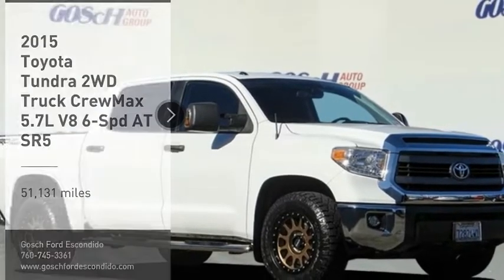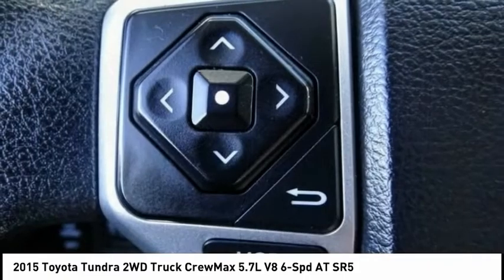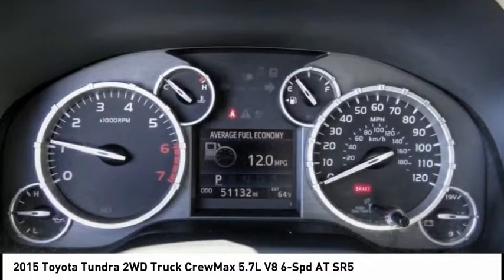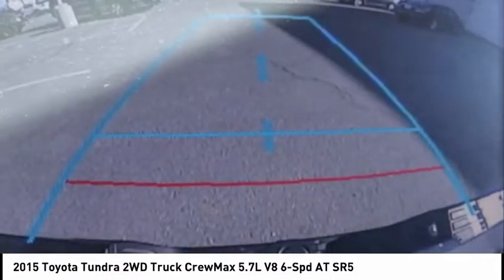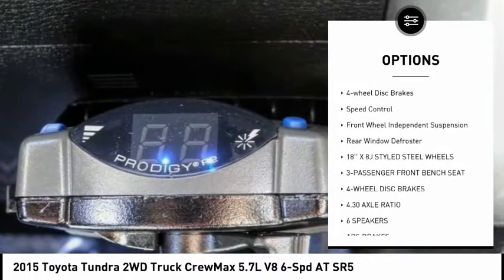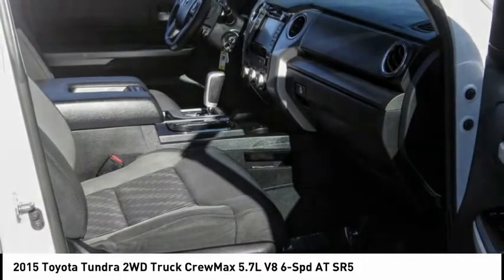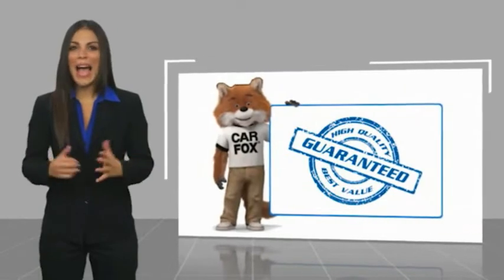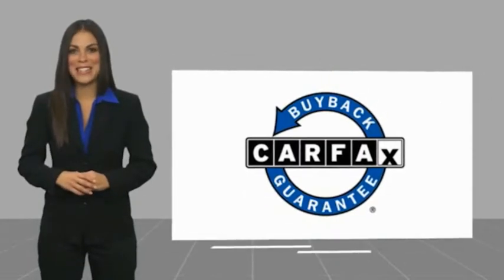2015 Toyota Tundra 2WD Truck ESCONDIDO,CARSLBAD,VISTA,SAN MARCOS,SAN DIEGO 605460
2015 Toyota Tundra 2WD Truck CrewMax 5.7L V8 6-Spd AT SR5

GOSCH FORD ESCONDIDO PROUDLY SERVING ESCONDIDO, CARSLBAD, VISTA,SAN MARCOS, SAN DIEGO, AND SURROUNDING SOUTHERN CALIFORNIA LOCATIONS. THIS WHITE 2015 Toyota TUNDRA 2WD TRUCK IS EQUIPPED WITH A Engine: 5.7L V8 DOHC 32V w/i-Force, AUTOMATIC TRANSMISSION, AND RECEIVES AN ESTIMATED 13 City/18 Hwy MPG. GOSCH FORD ESCONDIDO 1717 AUTO PARK WAY ESCONDIDO CA 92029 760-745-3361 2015 Toyota TUNDRA 2WD TRUCK CrewMax 5.7L V8 6-Spd AT SR5 Clean CARFAX. 2015 Toyota Tundra SR5 CrewMax RWD 6-Speed Automatic Electronic with Overdrive i-Force 5.7L V8 DOHC 32V LEV Cloth. Welcome to Gosch Ford Escondido Located in Escondido, CA, Gosch Ford Escondido is proud to be one of the premier dealerships in the area. From the moment you walk into our showroom, you'll know our commitment to Customer Service is second to none. We strive to make your experience with Gosch Ford Escondido a good one ?? for the life of your vehicle. Whether you need to Purchase, Finance, or Service a New or Pre-Owned Ford, you ??ve come to the right place. Odometer is 37686 miles below market average! Awards: * ALG Residual Value Awards, Residual Value Awards Reviews: * The 2015 Tundra full-size pickup truck has allure with Toyota ??s reputation for quality in general and this model ??s excellent resale value in particular. It also has deep American roots: The truck was designed and is made in America. Source: KBB.com * Toyota's full-size truck, the Tundra is a hard-core workhorse with an edgy, and exciting look that stands out from the competition. Dependent on trim, it is available in 3 sizes: Regular Cab, Double cab, and CrewMax and engine possibilities that include a 4.0L V6 with 270HP, a 4.6L i-FORCE V8 with 310HP, or the absolutely incredible 5.7L V8 with 381 HP and 401 lb.-ft. of torque. As an option on all models, you can get it with 4WDemand part-time 4WD with electronically controlled transfer case, Automatic Limited-Slip Differential and Traction Control. For the exterior, it has a hood that is higher, a grille that is wider and with a different look for each of the 5 available trims. The Tundra's body has a much more aggressive look overall with strong chiseled angles, newly squared off fenders, and a restyled tailgate with a large embossed Tundra logo and an integrated spoiler. Bluetooth and a Backup camera now come standard on all models. The Base Model SR comes with the Entune audio syste Stock #: 605460 | VIN: 5TFEY5F16FX192200 | 2015 Toyota Tundra 2WD Truck CrewMax 5.7L V8 6-Spd AT SR5 POWER WINDOWS Gosch Ford Escondido